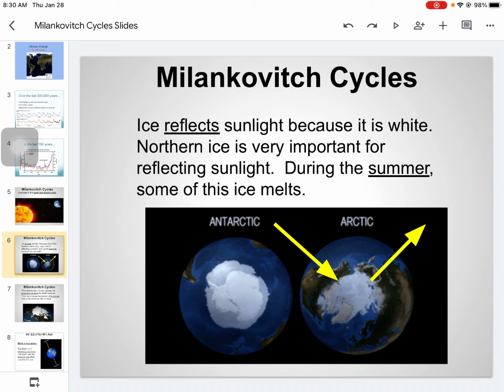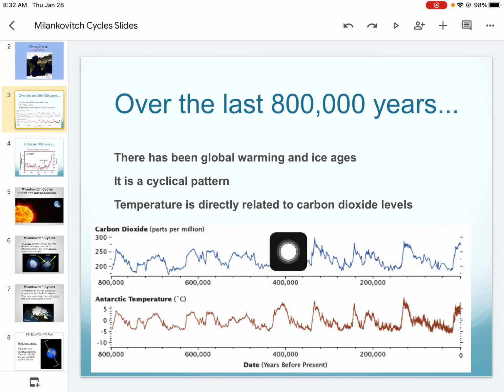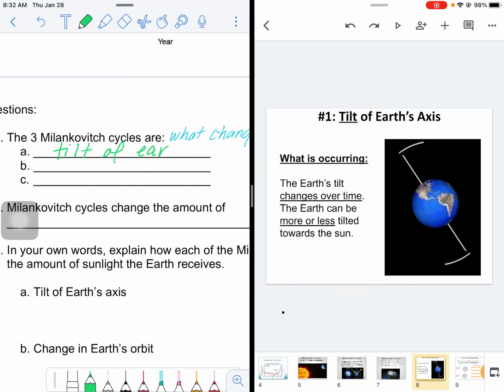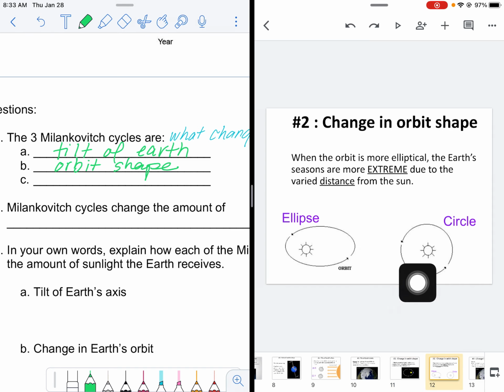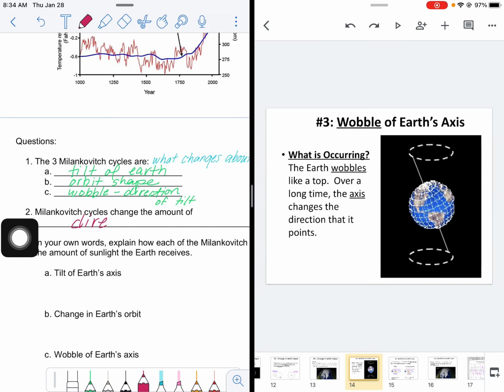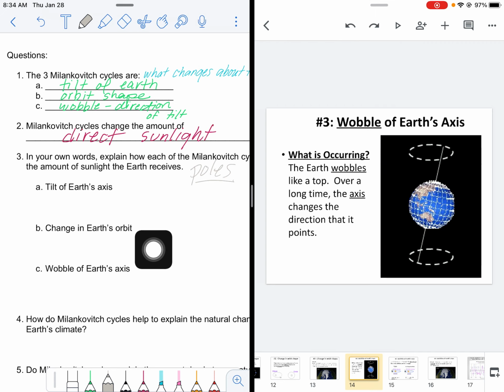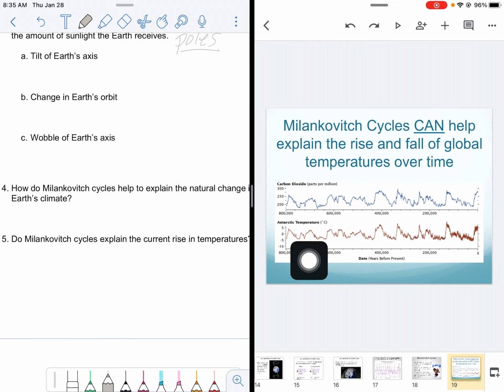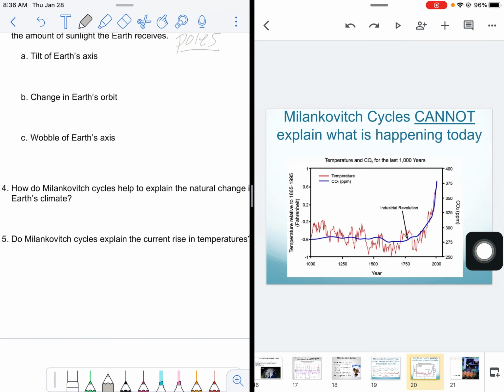M cycles summary Qs